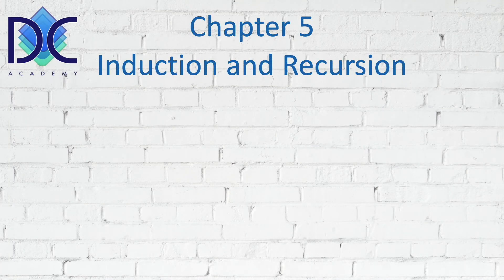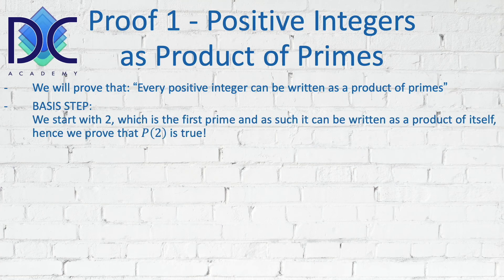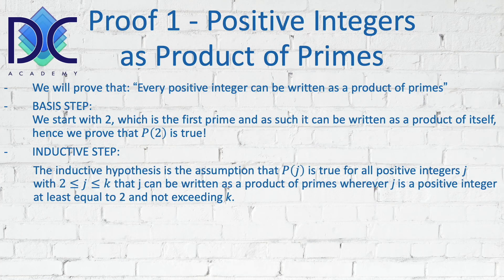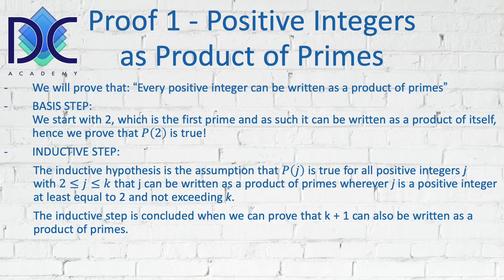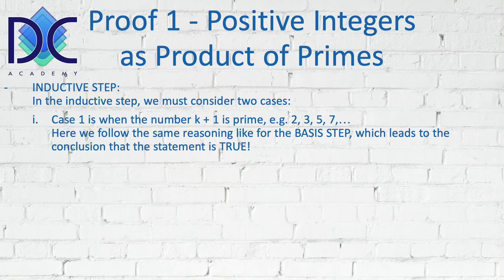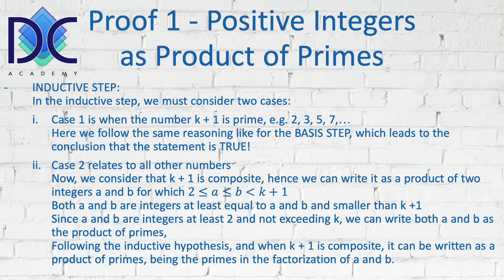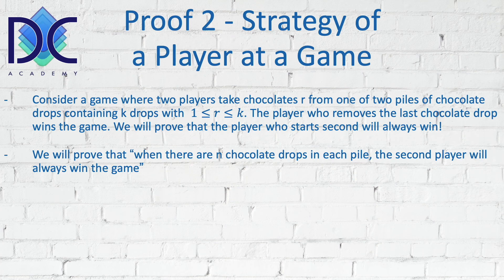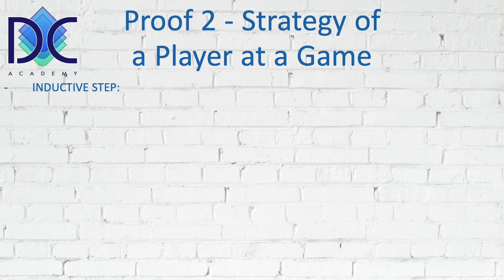5.2.2 Discrete Mathematics - Session 5.2.2 - Par 5.2: Strong Induction. Example of Proofs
5.2.2 Discrete Mathematics
Session 5.2.2 - Par 5.2: Strong Induction. Example of Proofs